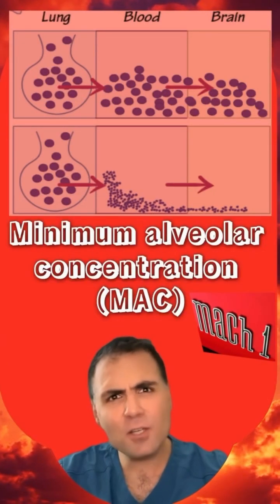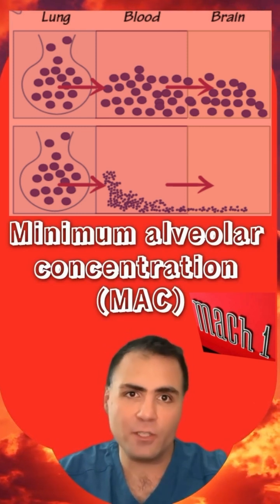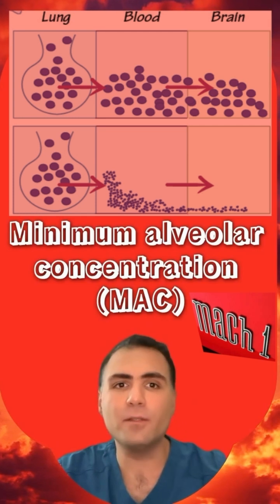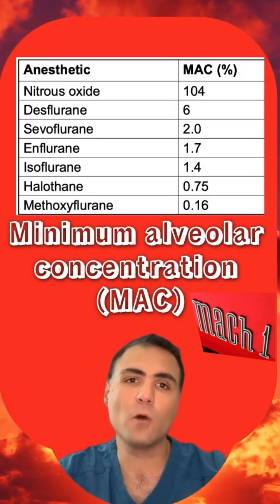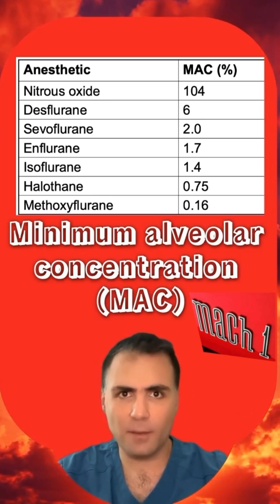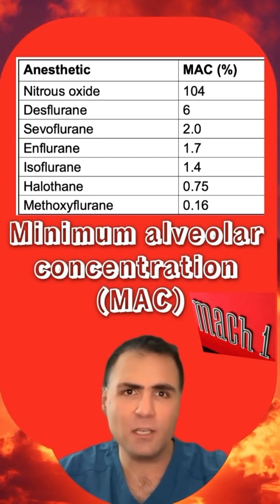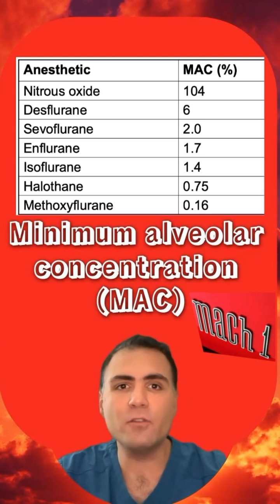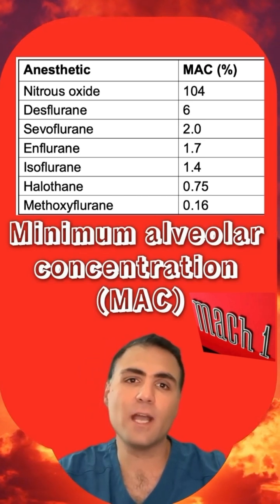Minimum Alveolar Concentration (MAC)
Minimum Alveolar Concentration (MAC) is a critical concept in anesthesiology, representing the concentration of an inhaled anesthetic in the alveoli that prevents movement in response to a surgical stimulus in 50% of patients. In essence, MAC is a measure of an anesthetic agent’s potency: the lower the MAC value, the more potent the anesthetic.

Key Points about MAC
Definition: MAC is the alveolar concentration at which 50% of patients do not respond to a standard surgical stimulus. It's typically measured as a percentage of 1 atmosphere of pressure.
Significance: MAC provides a standardized way to compare the potency of different inhaled anesthetics. Anesthetics with a lower MAC are more potent because less concentration is needed to achieve the desired anesthetic effect.
Additive Effects: When multiple inhaled anesthetics are used together, their MAC values can be added. For example, if 0.5 MAC of one agent is used with 0.5 MAC of another, the combined effect approximates 1 MAC.
Factors Influencing MAC
MAC is influenced by various factors, which can either increase or decrease the required concentration for anesthesia:

Factors Decreasing MAC (making the patient more sensitive to the anesthetic)
Increased age: Older patients require lower concentrations.
Hypothermia: Lower body temperature reduces MAC.
Acute alcohol intoxication: Reduces the requirement for inhaled anesthetics.
Pregnancy: MAC is generally lower during pregnancy.
Use of other sedatives: Opioids, benzodiazepines, and other sedatives reduce MAC.
Factors Increasing MAC (making the patient less sensitive to the anesthetic)
Younger age: Children typically require a higher MAC.
Hyperthermia: Higher body temperature can increase MAC.
Chronic alcohol use: Increases MAC due to tolerance.
Stimulant drugs: Drugs like amphetamines can increase MAC.